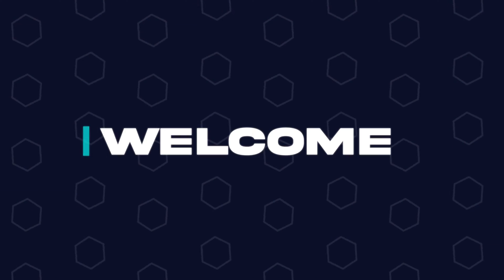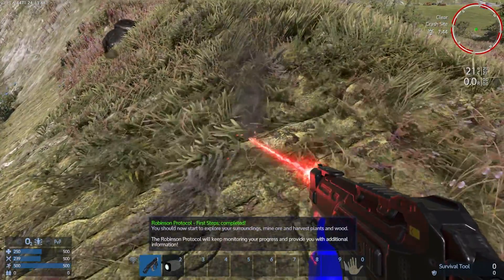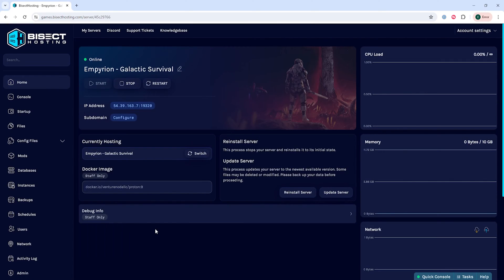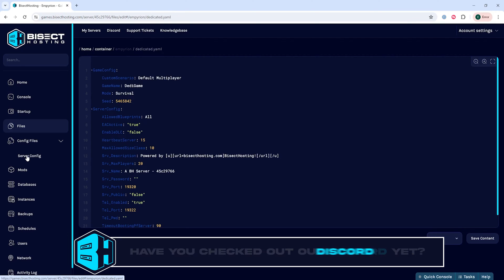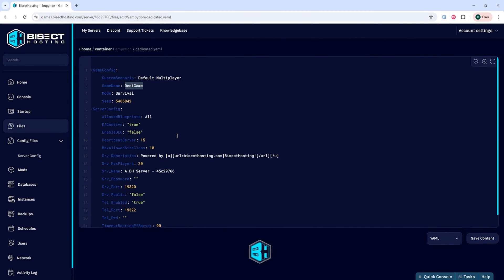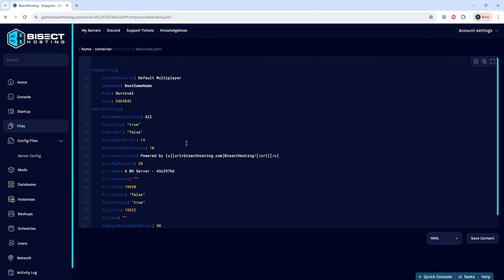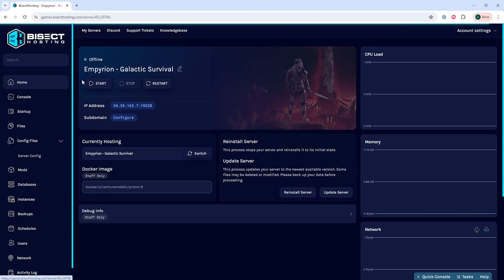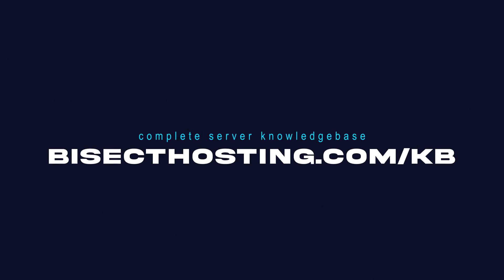How to Create a New Game on an Empyrion - Galactic Survival Server!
Creating a new game is easy with BisectHosting's Config Files menu! Creating a new game is great for players who want a new experience or aren't happy with their default game.

TIMESTAMPS:

0:00 Intro
0:17 Stop Server
0:27 Edit Server Config
1:00 Outro